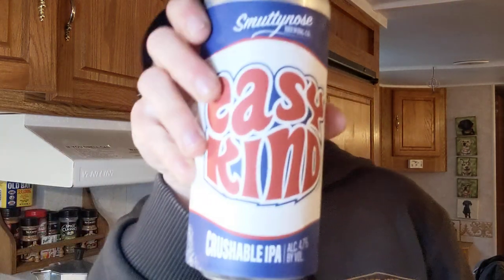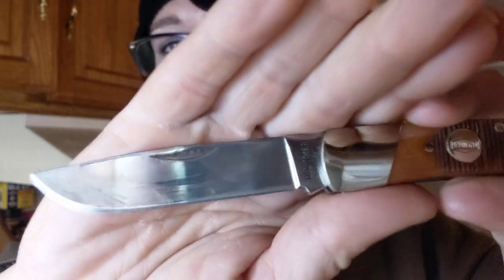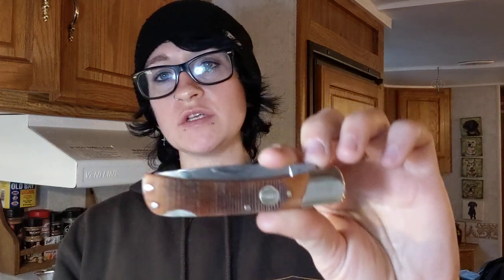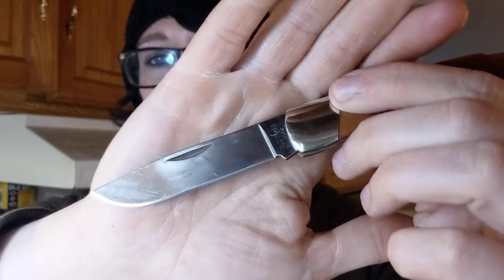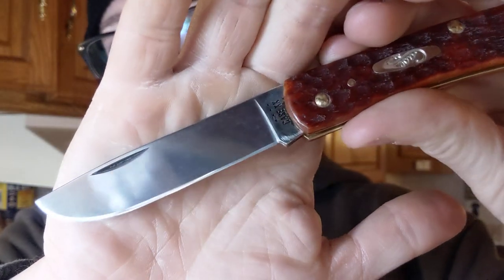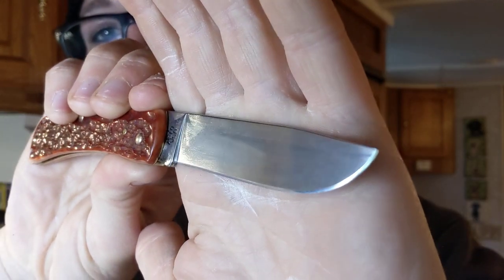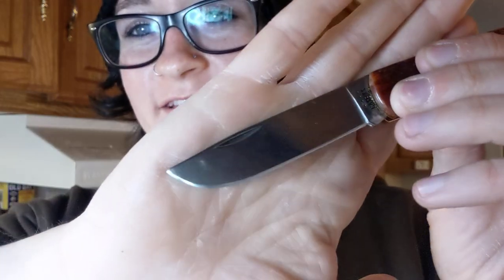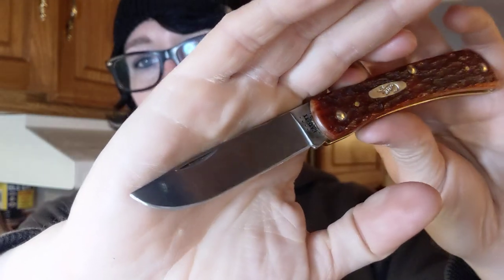Revealing the Old Timer Bruin Secret Steel! And Case Sod Buster JR CV Sharpening Results